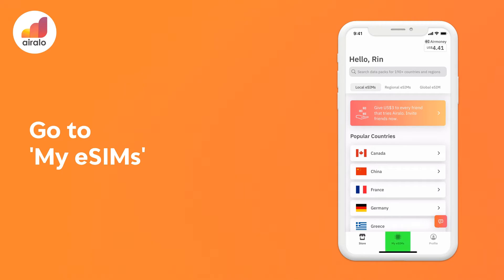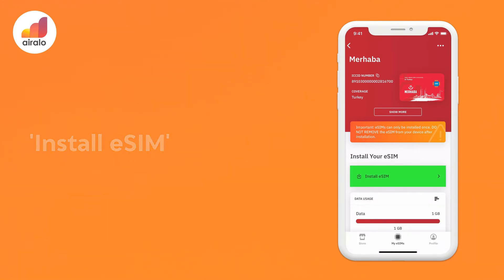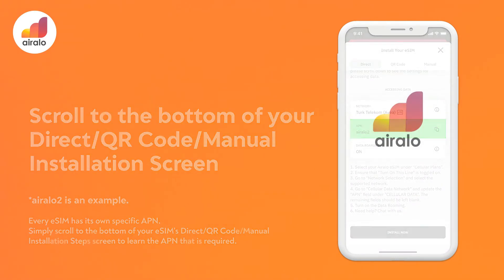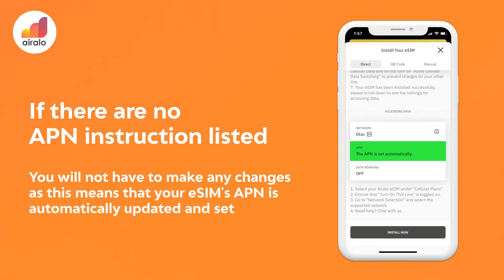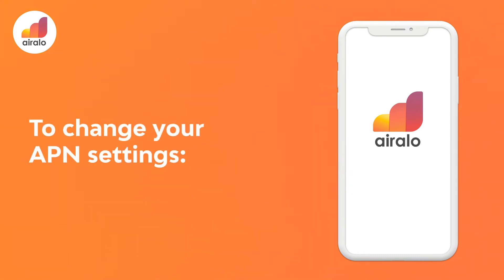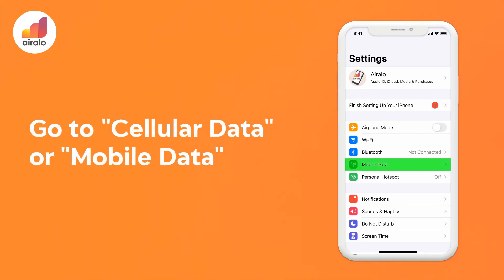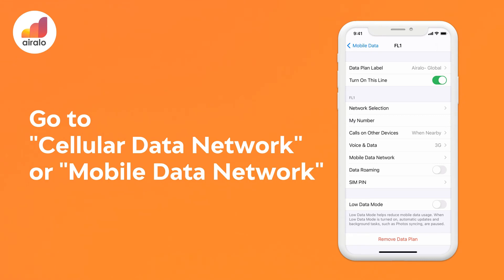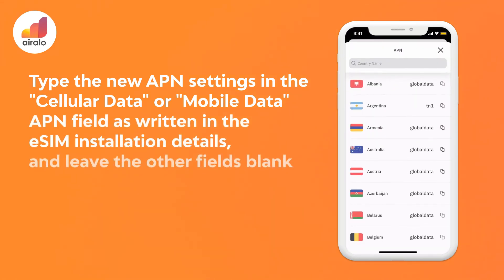Airalo Tutorial: How do I change my APN settings on iOS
Airalo Tutorial:

How do I change my APN settings on iOS?

Please note that not all eSIMs will require you to change your device's Access Point Name before you are able to get access to data.

Unsure if your eSIM requires an APN change?

Simply open up your eSIM's installation page to check if you need to change your eSIM manually, or if it has been set automatically.

Go to:

My eSIMs, eSIM Details, Install eSIM, Scroll to the bottom of your Direct/QR Code/Manual Installation Screen.

*airalo2 is an example.

Every eSIM has its own specific APN.
Simply scroll to the bottom of your eSIM's Direct/QR Code/Manual Installation Steps screen to learn the APN that is required.

If there are no APN instructions listed,
you will not have to make any changes as this means that your eSIM's APN is automatically updated and set.

However, if you have an APN setting on the installation page, you will need to update your APN accordingly by following these next few steps.

To change your APN settings:

1. Go to 'Settings' on your device

2. Go to 'Cellular' or 'Mobile Data'

3. Select your eSIM under 'Cellular Plans' or 'Mobile Data Plans'

4. Go to 'Cellular Data Network' or 'Mobile Data Network'

5. Type the new APN settings in the 'Cellular Data' or 'Mobile Data' APN field as written in the eSIM installation details and leave the other fields blank.
(all lower case, all one word)

*globaldata is an example.

Your eSIM's APN settings have now been set!